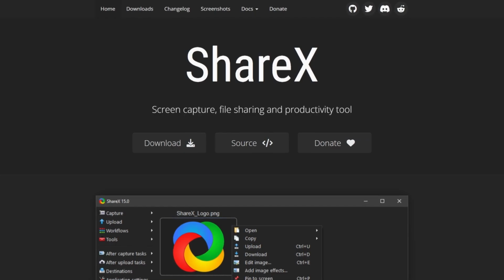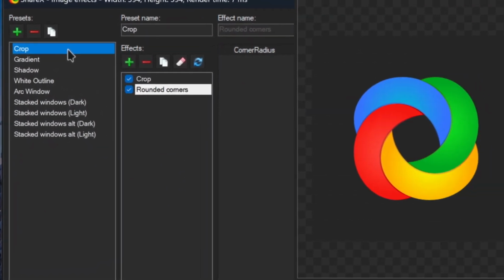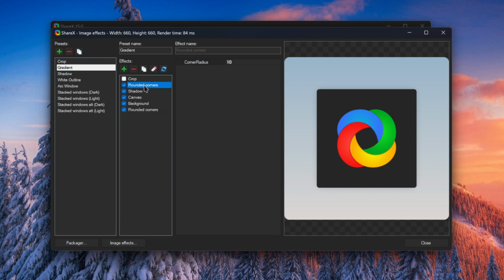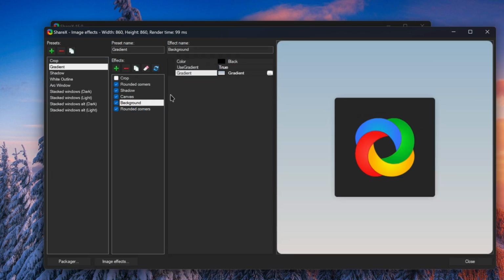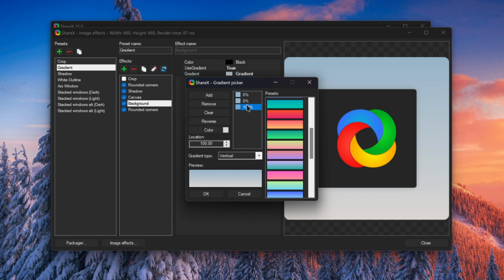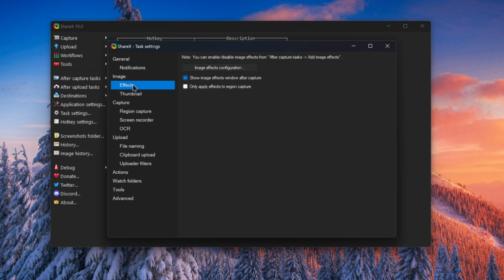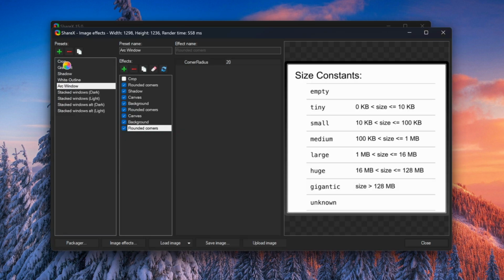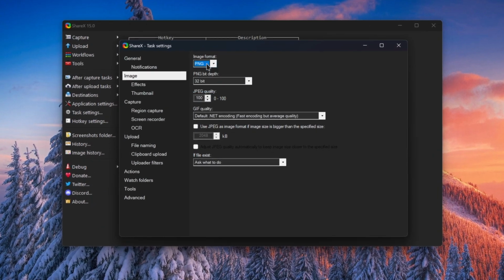Make Everything You Screenshot Look 10x Better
In today's video i share with you how you can use a tool called sharex to make your screenshots look good with 1 click

To Install the presets double click the .sxie and it will open up the preset in sharex

If you want to change the color of the default gradient that comes with the presets and don't know how to make one that looks good, you'll find below websites that have nice gradient colors that you can copy paste into sharex